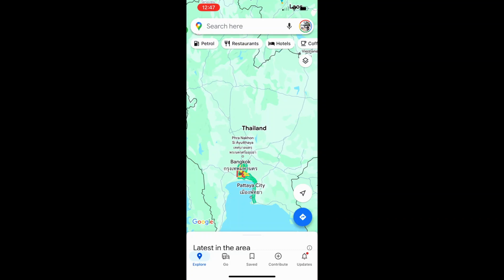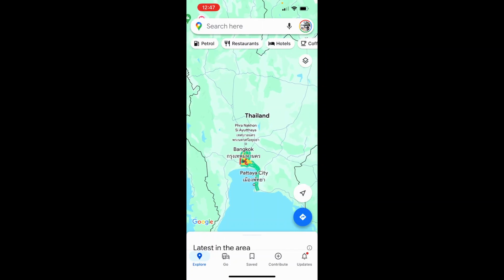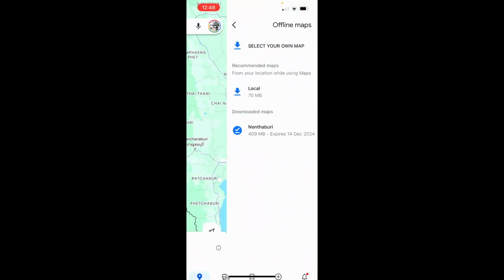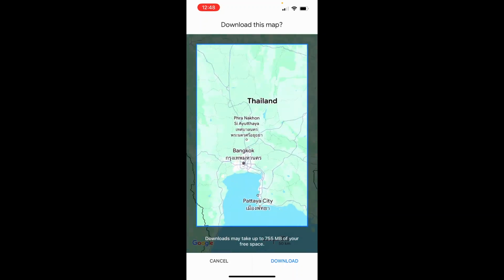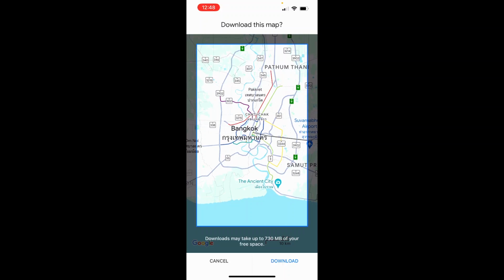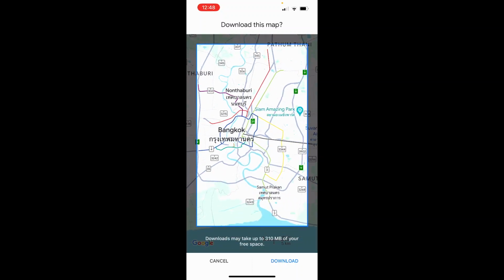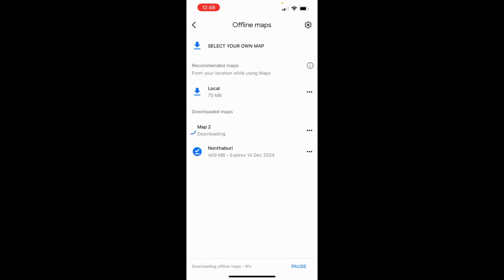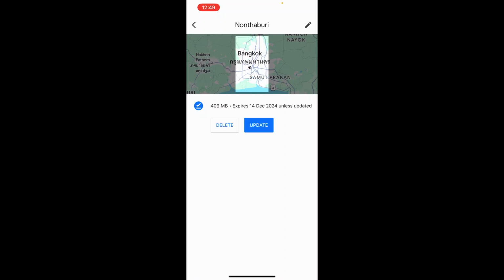How To Use Google Maps Offline (Download Offline Maps)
In this video, I show you how to use Google Maps offline. Google Maps allows you to download specific locations to your phone so you can use GPS to travel, even when you don't have phone data. Here's how.